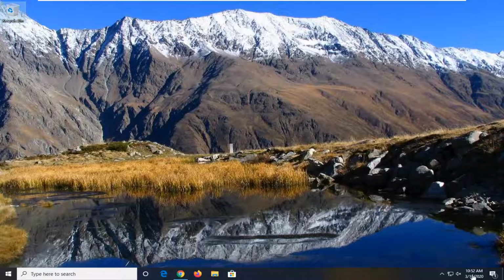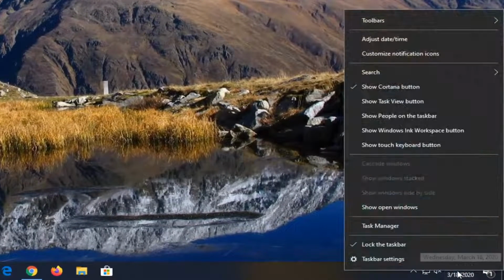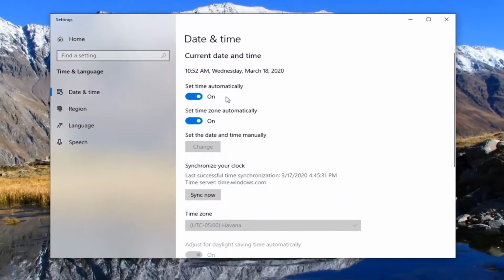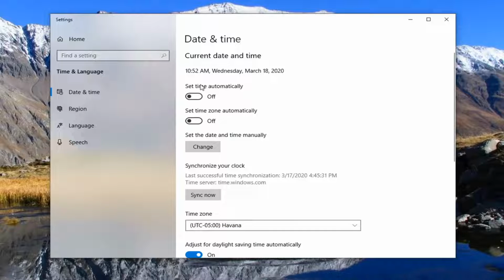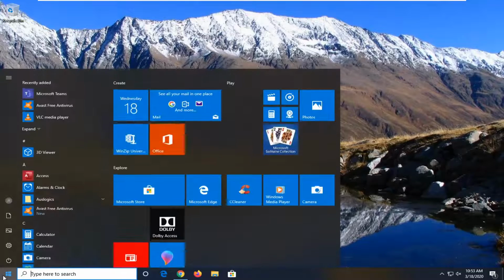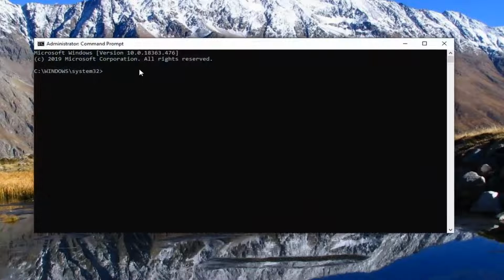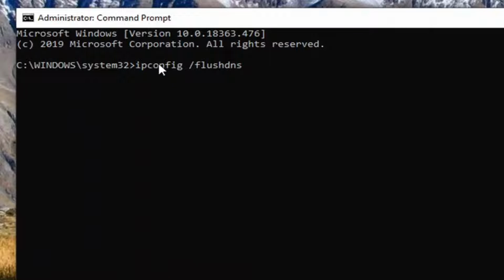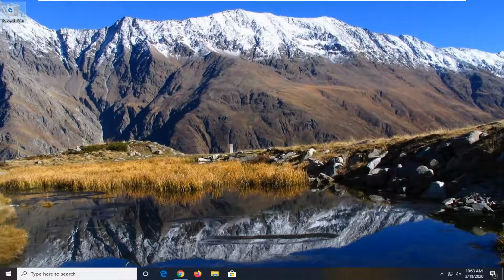How to Fix Google Chrome NET CERT SYMANTEC LEGACY Error [Tutorial]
In Chrome, You may get some SSL certificate errors while browsing specific pages. Now, You will know how to fix ERR_CERT_SYMANTEC_LEGACY error.

There may be several reasons behind this error. But, You may become surprised to know that chrome and firefox officially don’t support old Symantec SSL anymore. So, If this is the case, you may have a very little to troubleshoot this problem. Whenever this problem appears in your chrome browser, you may see the following messages.